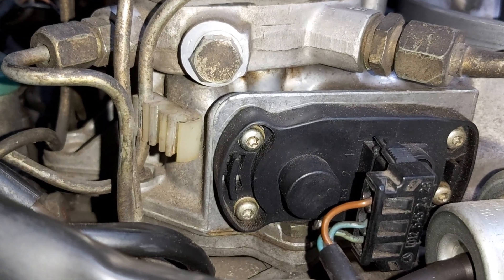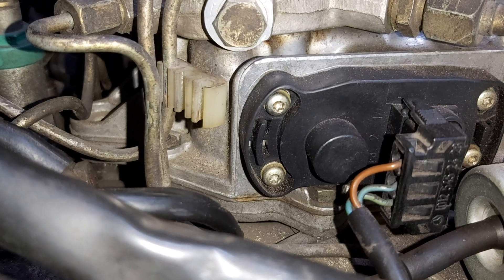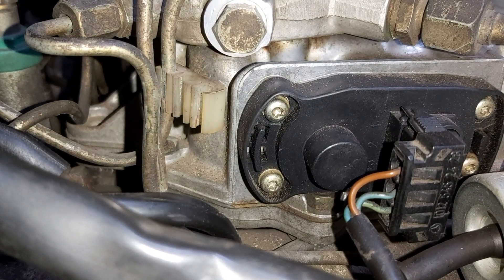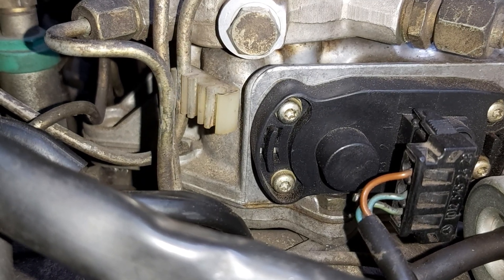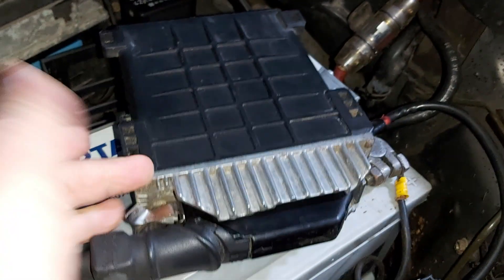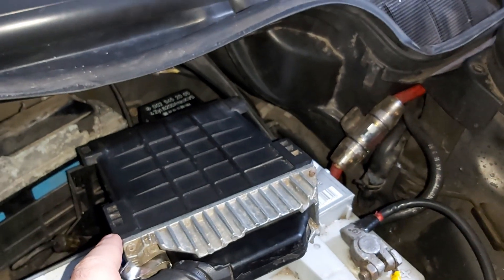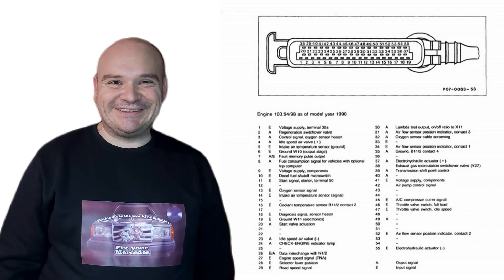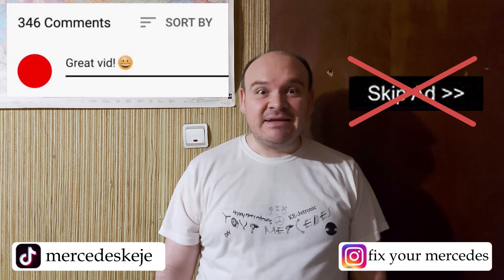㉦Mercedes Ke-Jetronic㉦ - 🔌✅👍🏻👌🏻Connecting the potentiometer plug👌🏻👍🏻✅🔌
"Happy Mercedesing"